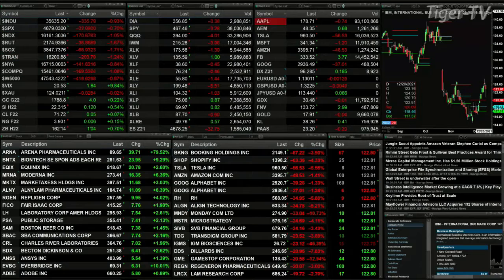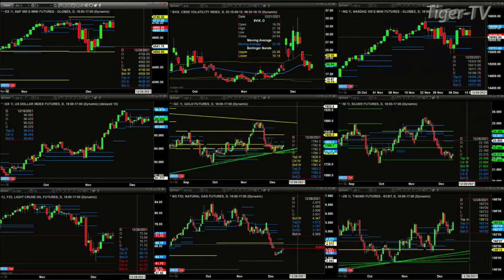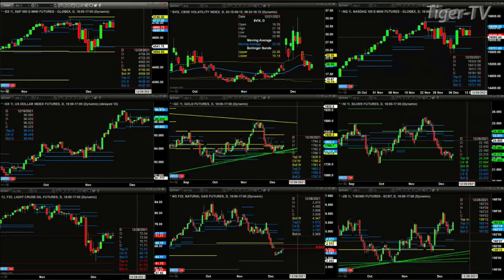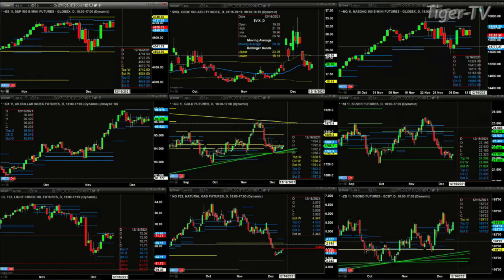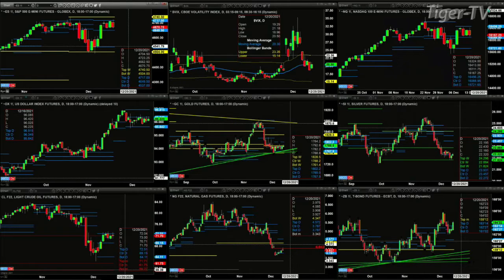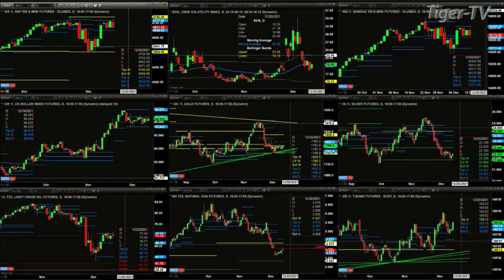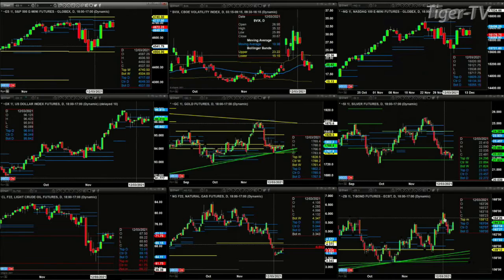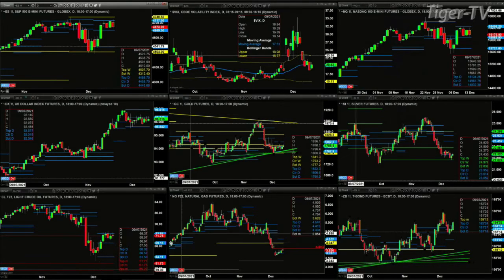December 13th, 1PM ET Market Update on TFNN - 2021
9:06 The Morning Market Kickoff with Tommy O’Brien
10:06 The Tiger Technician’s Hour with Basil Chapman
11:00 Trade What You See with Lsrry Pesavento
12:06 TD Ameritrade’s Thinkorswim with Kevin Hincks and Tom White
1:06 The Trader’s Edge with Steve Rhodes
2:06 The Power Trading Hour with David White
3:06 The Tom O’Brien Show